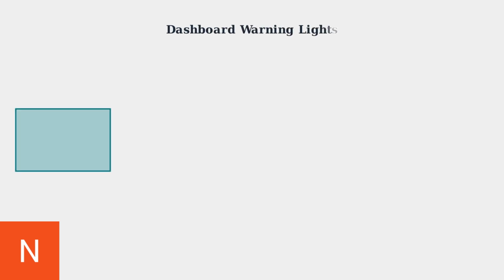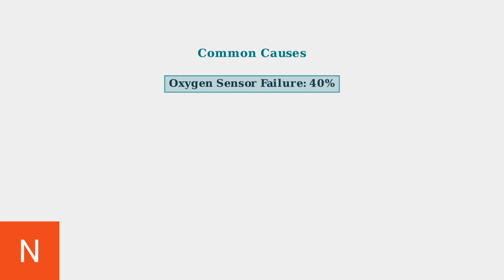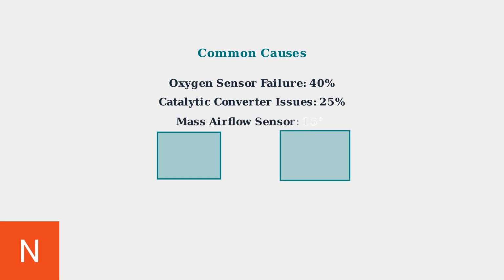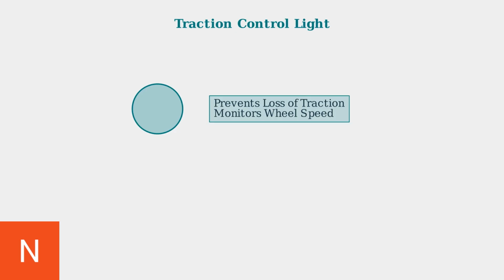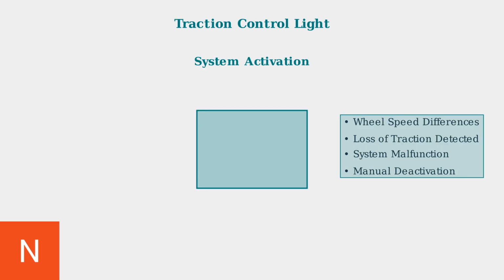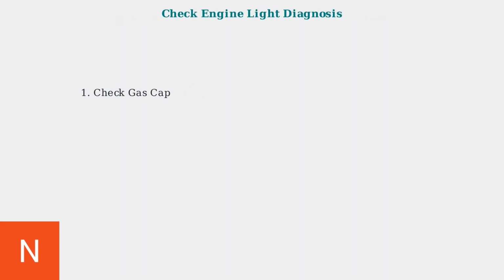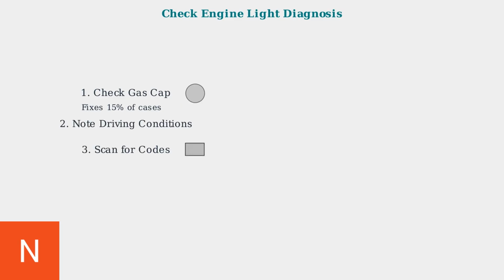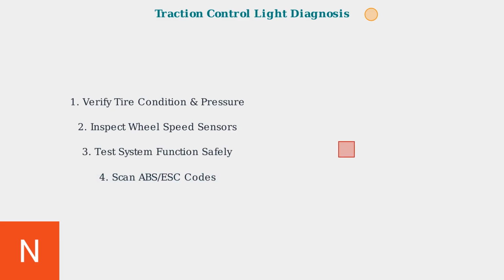How To Fix & Reset Check Engine & Traction Control Lights – Meaning & Fixes To Try First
Learn how to fix and reset your check engine and traction control lights. Discover meanings and effective fixes to try first for a smoother drive.